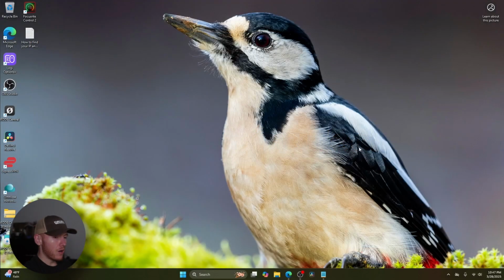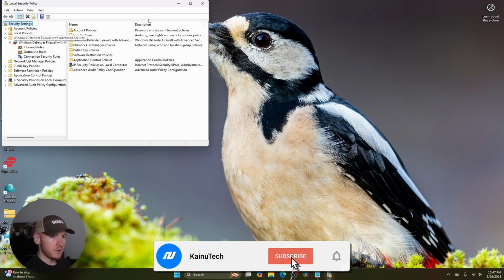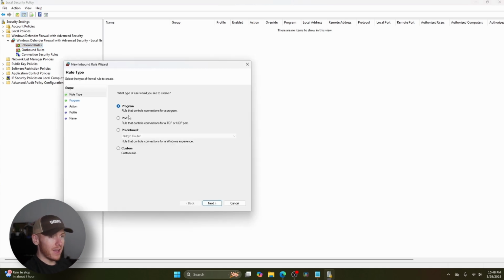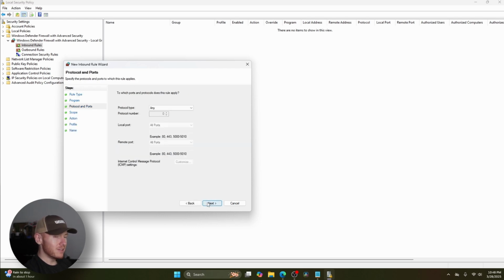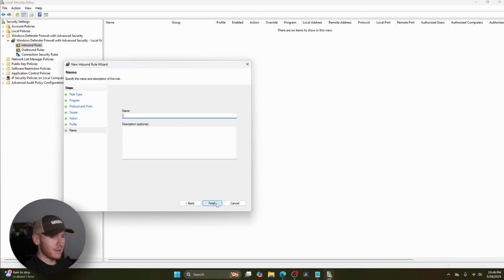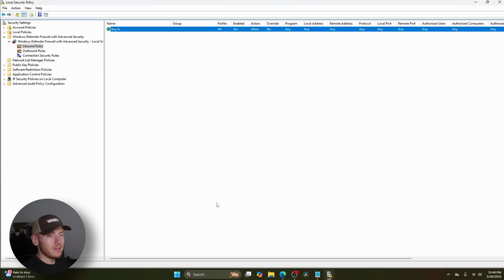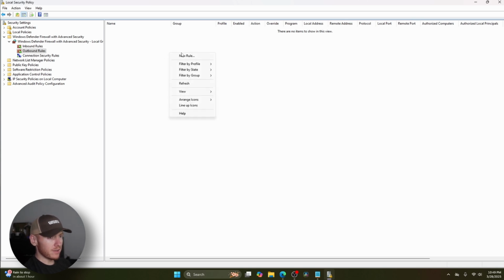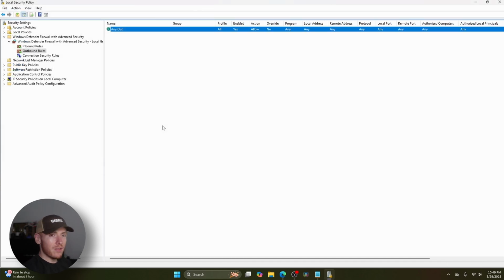How to TURN OFF Windows Firewall in Windows 11! | 2025